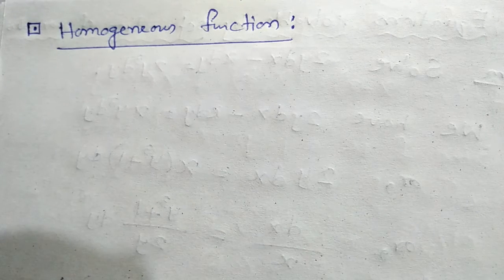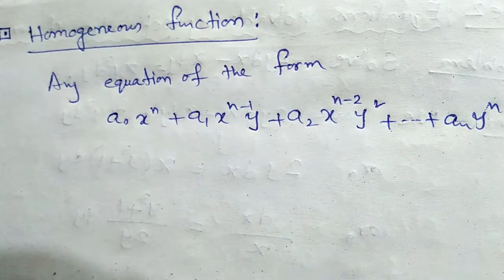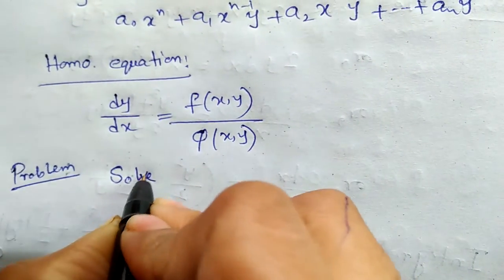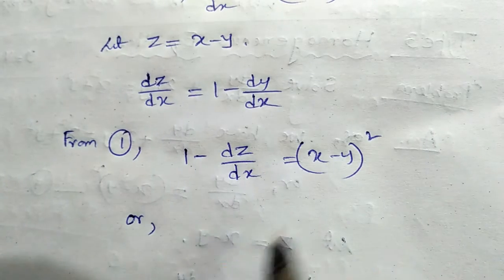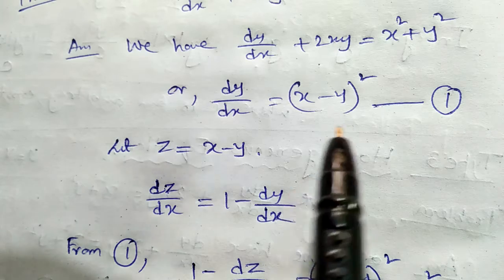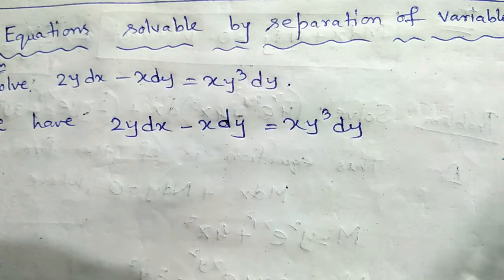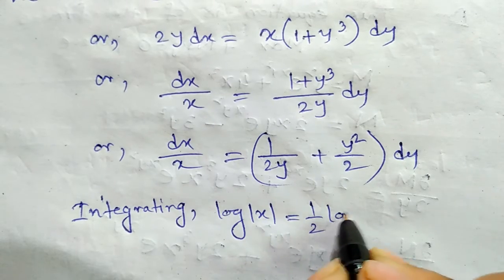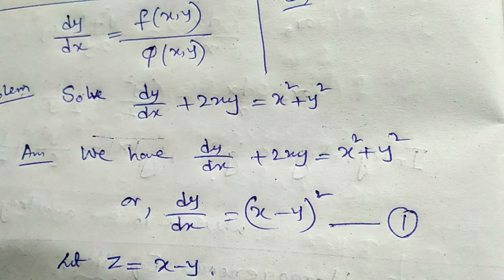Homogeneous Equation || Equation Solvable By Separation Of Variables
Lecture : 48